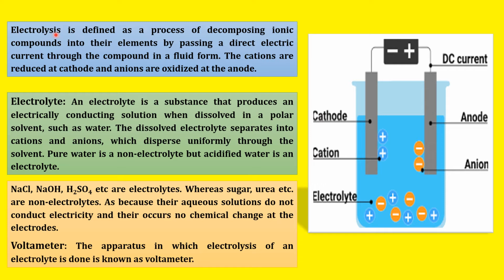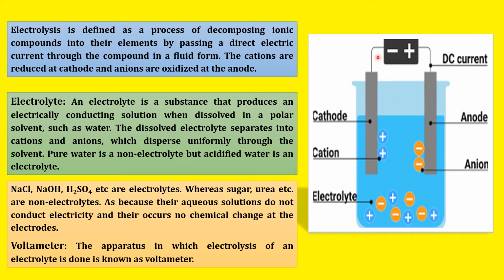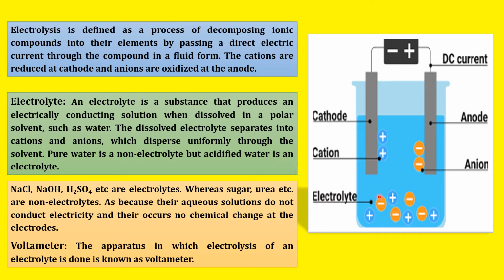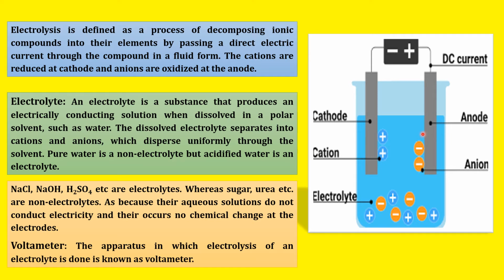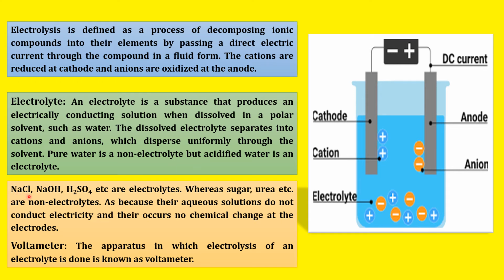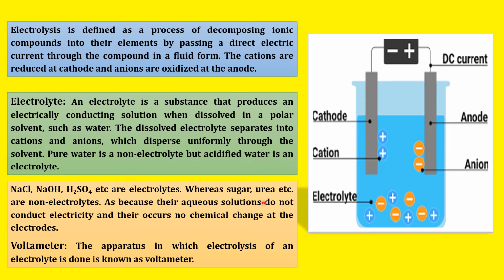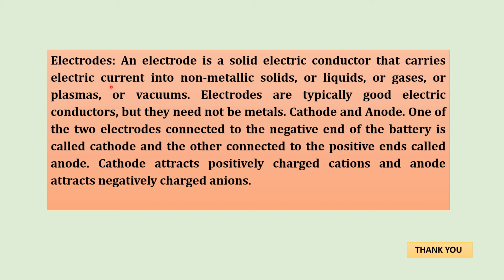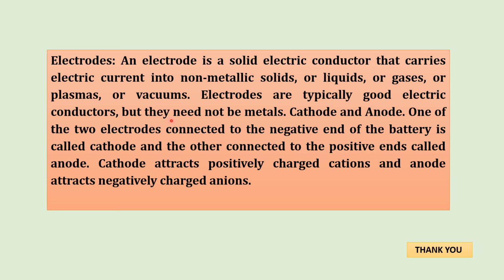ELECTROLYSIS 1 CLASS - VIII